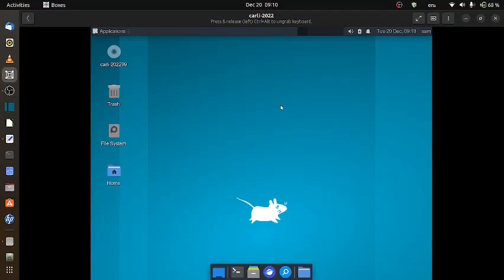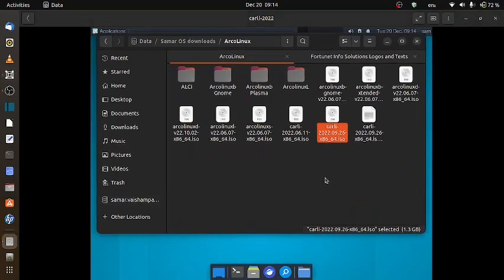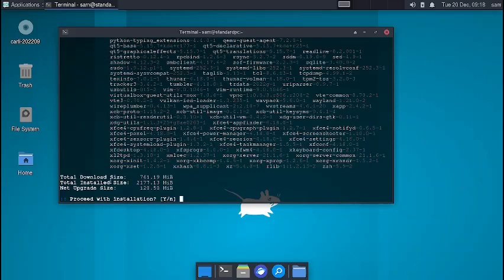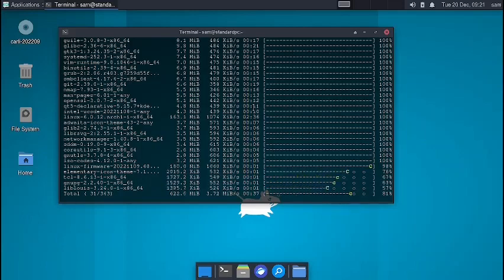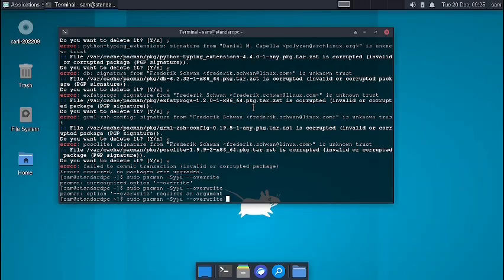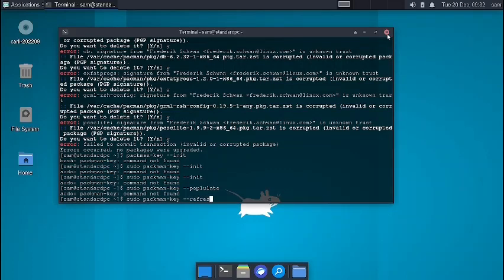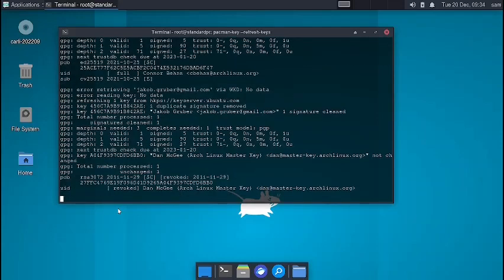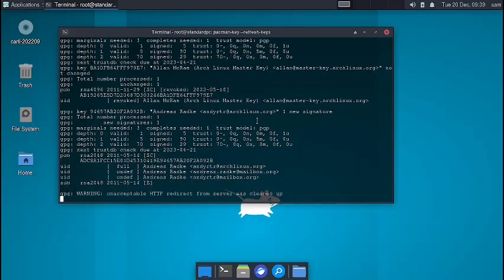CARLI - Review Update and Refresh Expired GPG Keys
This video features an review and updation of CARLI. Also learn how to refresh expired GPG keys of CARLI.
(Phase VIII of Arcolinux Learning Path. Use Customised Arch Linux ISO or CARLI to create your own linux distribution)

1) IT infrastructure consultancy and turn key project execution for SME's.
2) IT infrstructure mantainance and operations for SME's.

1) IT consultancy for your personal and home needs.
2) Install Best suitable linux distributions for your personal computer systems.
3)Design and execution of networking and security for your home.